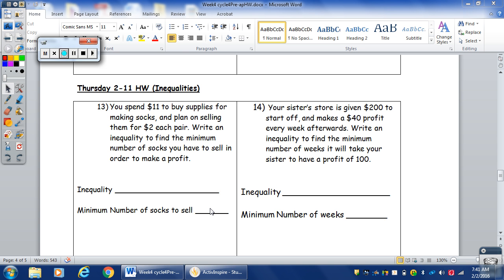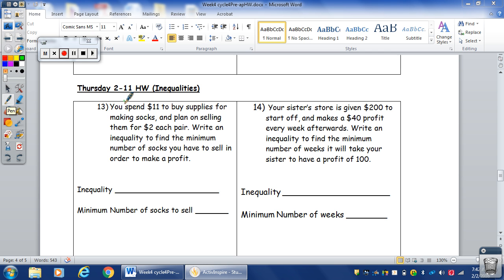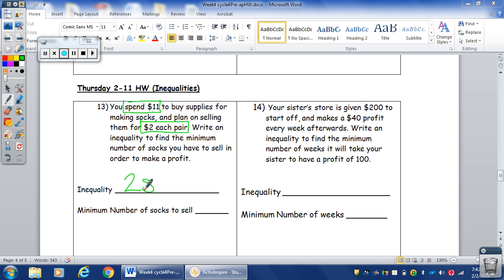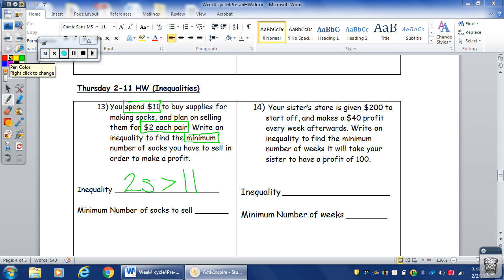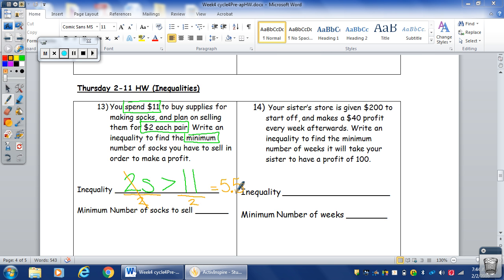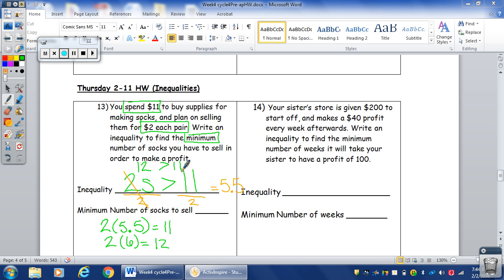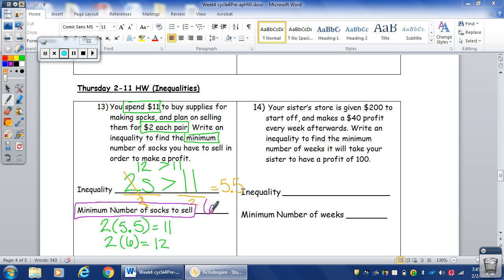HW 2 11 #13